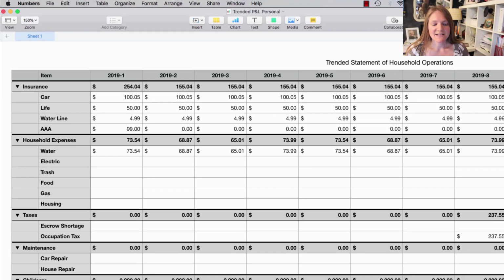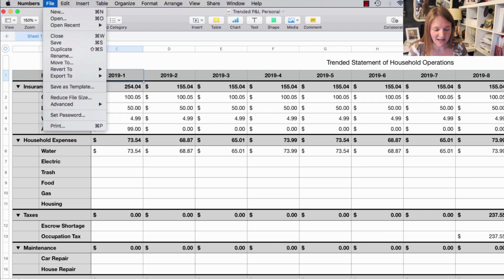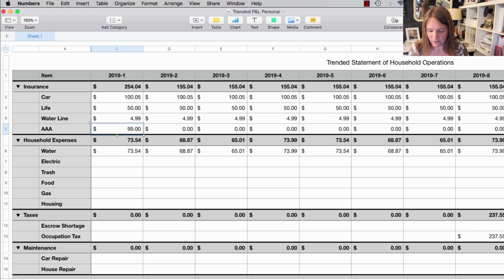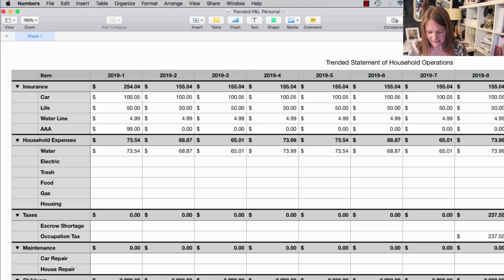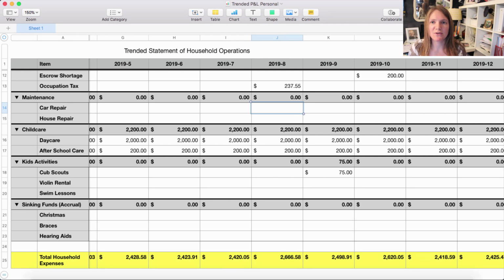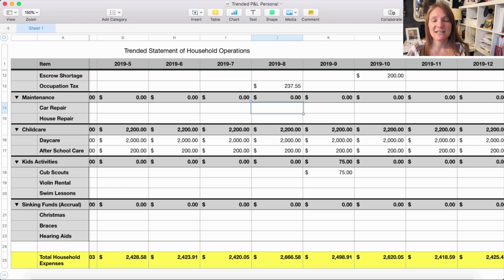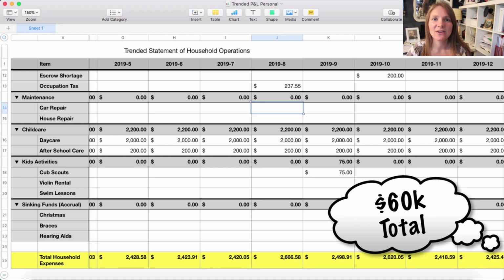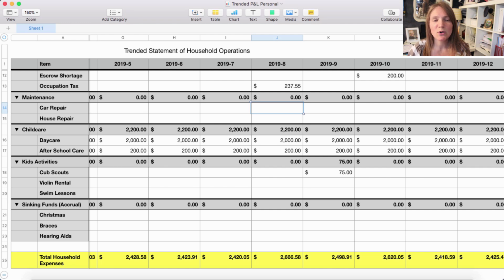Step by Step Guide to Creating a Trended Statement of Household Expenses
The end of the year is approaching. The best way to plan for your future finances is to clearly see what you've spent in the past. In this video I go over how to create a trended statement of household expenses. It took me less than 10 minutes to create the one page sheet shown in this video.

A trend analysis is the idea that what happened in the past will give you an idea of what will happen in the future. A one page trended statement is an excellent tool for use during budget discussions with your spouse, as a page within your emergency binder for loved ones, and for yourself to locate ways to cut future expenses.

Pregnant? We cloth diapered 3 of our 4 kids, and estimate we saved THOUSANDS of dollars. In fact I started my YouTube channel as "MsDiaperD", sharing over 80 cloth diaper video tutorials.

ツ S U B S C R I B E (it's FREE)

Hey there! I'm Dana. I'm a wife and Mother to 4 kids, including twin boys and two girls. I work full time outside the home in finance as a Corporate Accountant, but enjoy sharing my personal and parenting journey online. We live in the Philadelphia area.